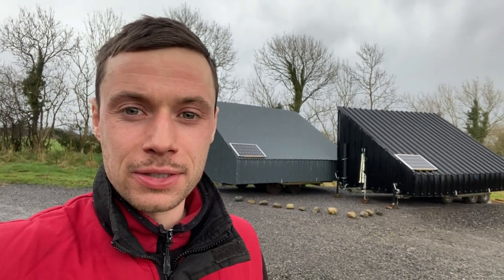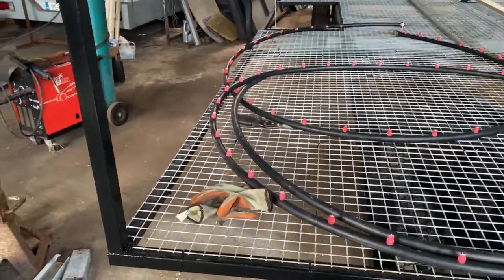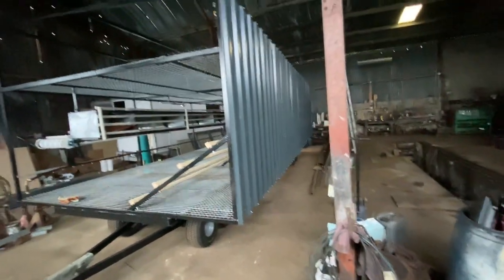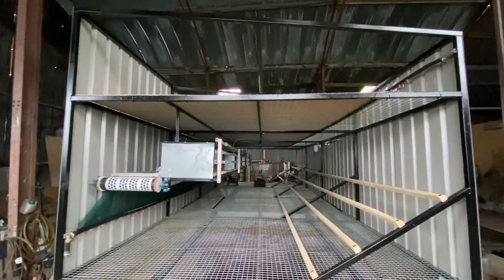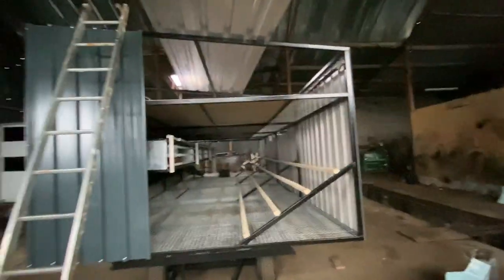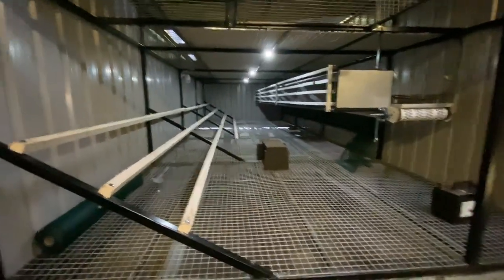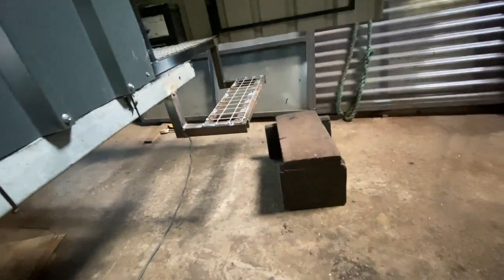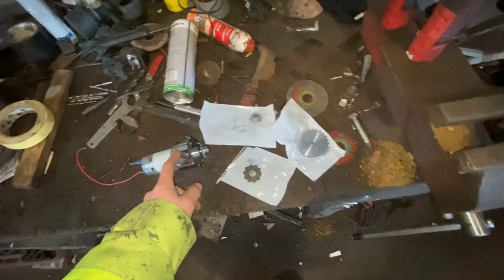HHF Egg Mobile Part 4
Check out my online training on How To Automate Your Egg Mobile

I offer consultancy on all the enterprises I have at the farm see link for more details